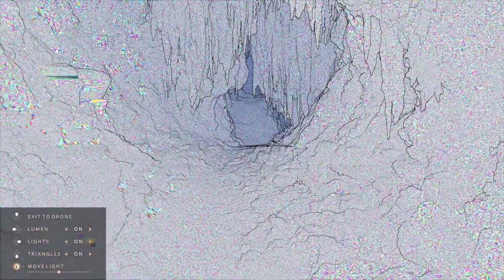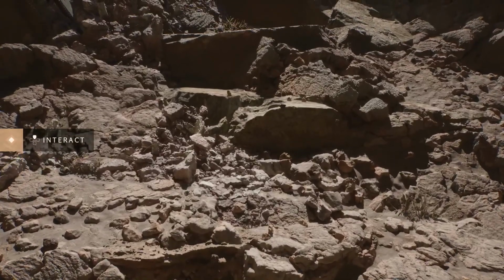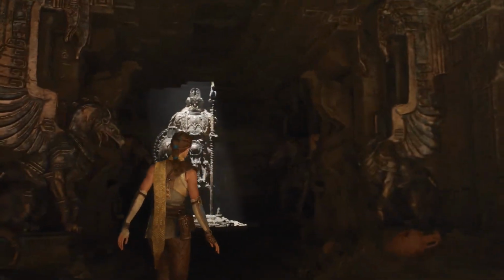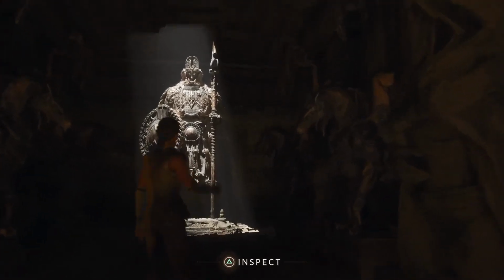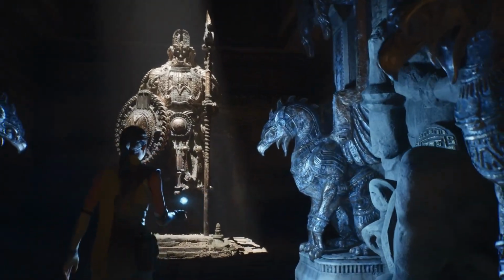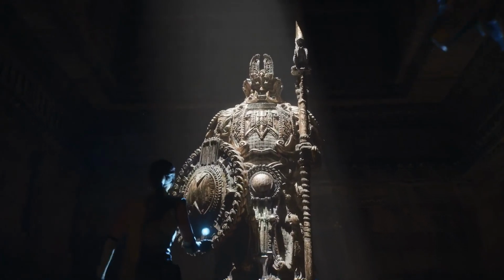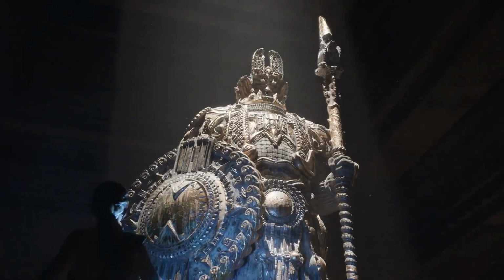Primeira Game Player PS5 | First PS5 Game Player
Primeira Game Player do PS5 e o poder da Unreal Engine 5.
Demonstração em tempo real da próxima geração em execução na PlayStation 5.
Revelado o Unreal Engine 5!

First PS5 Game Player and the power of Unreal Engine 5.
Next-Gen Real-Time Demo Running on PlayStation 5
Unreal Engine 5 Revealed!